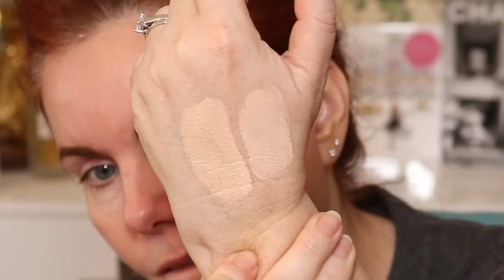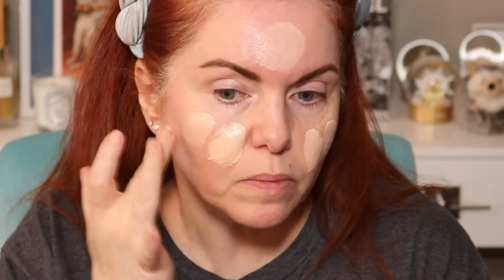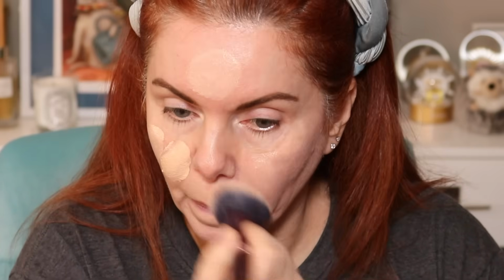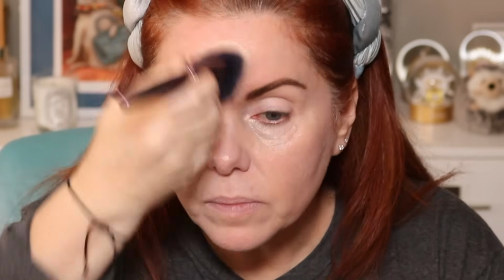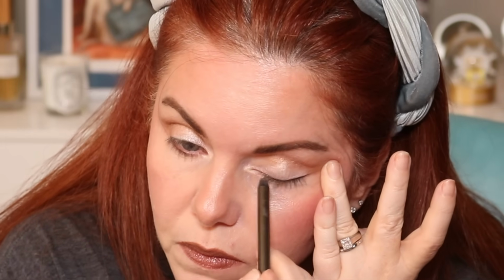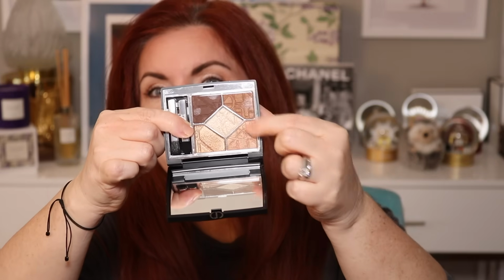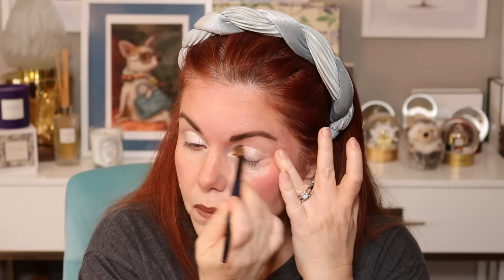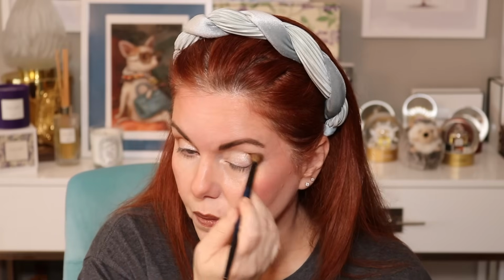My Favorite Summer Beauty Products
⏰ Timestamps -
00:00 Intro
01:42 Foundation
05:52 Blush stick
08:08 Cream bronzer
09:07 Powder bronzer
11:30 Powder blush
12:39 Highlighter
14:03 Lips
15:00 Eyeliner
16:00 Eyeshadow
17:07 Powder
18:23 What Did I Miss?
21:35 Wrap up

➡️ Overview:
Since it's the end of summer releases (at least the. majority of them) I thought I'd share my favorites from the recent summer collections.

If you have any issues joining on your cell phone, try your computer 💙